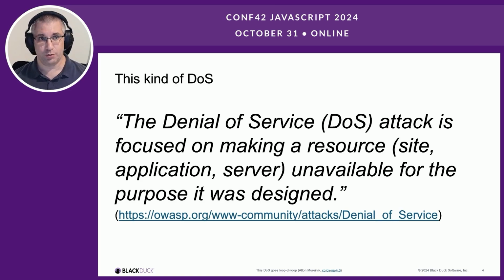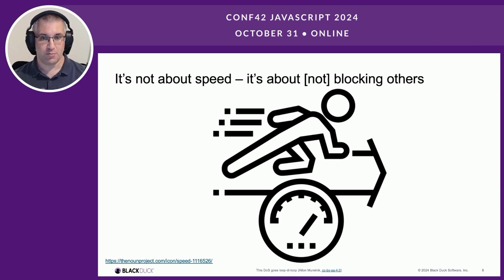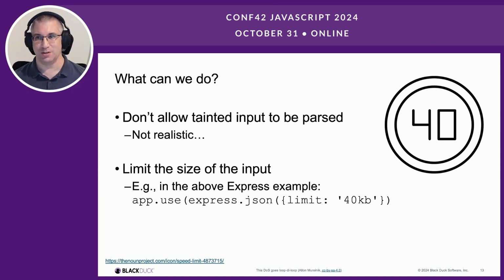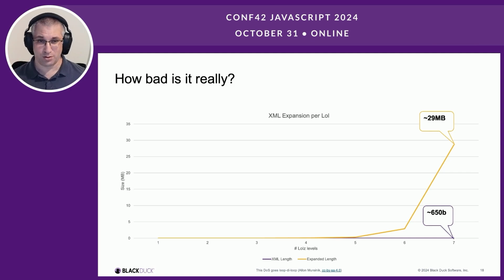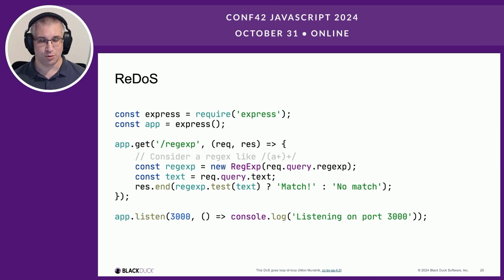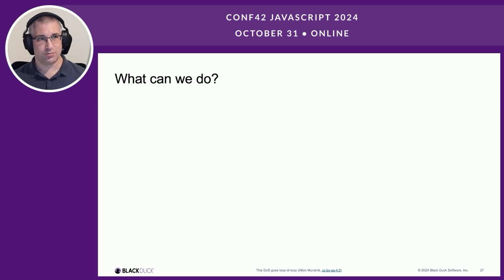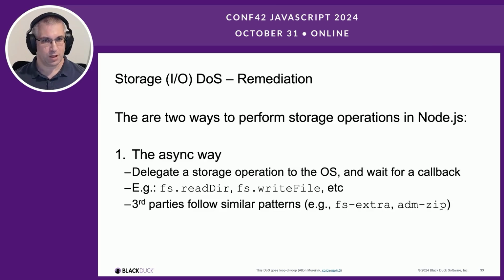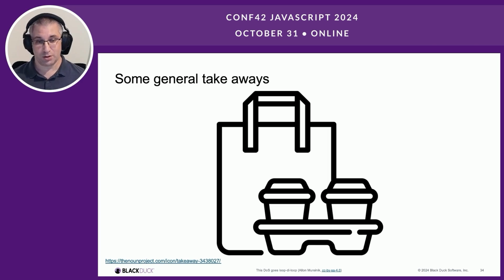Preventing DoS attacks in your Node.js application | Allon Mureinik | Conf42 JS 2024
Chapters
00:00 Introduction and Welcome
00:32 Understanding DOS Attacks
03:45 Node.js Application Vulnerabilities
07:56 JSON Parsing Vulnerabilities
15:06 XML Bombs and Billion Laughs Attack
22:57 Regex Backtracking Vulnerabilities
33:39 Synchronous vs Asynchronous Storage Operations
38:21 Conclusion and Key Takeaways